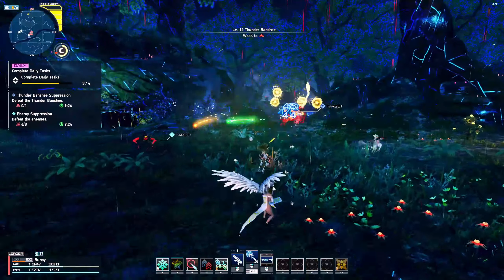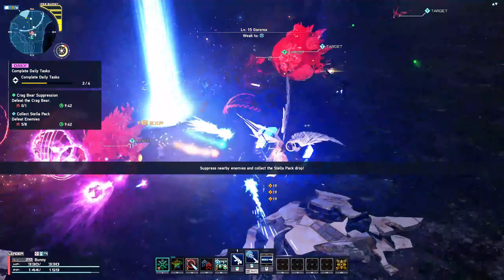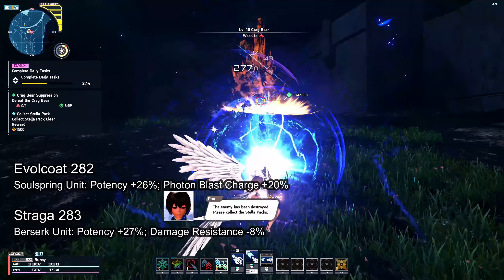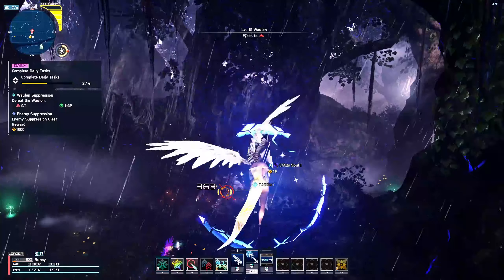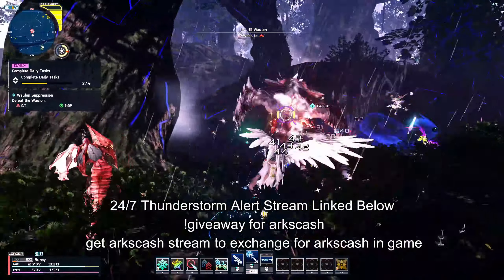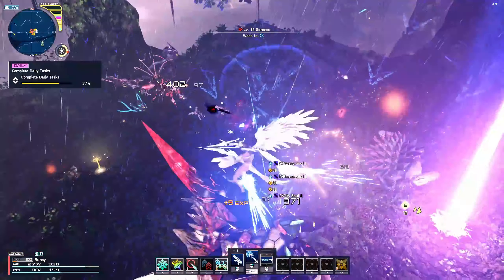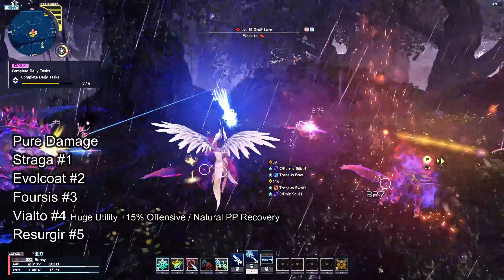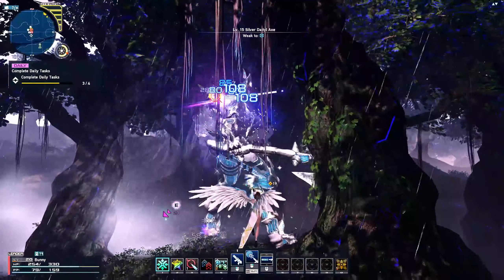PSO2 NGS: Evolcoat and Vialto Variant Farm and Comparison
🌟 Full guide about evolcoat and vialto variants, how to farm them and how they compare to our current gear. 🌟

✦ Early Access To Meseta Guides Before Its Public!!!
✦ Wallpaper Quality Video Images
✦ Name In Credits
✦ Icon Next To Your Name

0:00 Introduction
1:03 Evolcoat
4:32 Vialto Variants

📱 Computer Gear 📱
GPU 3080TI FE